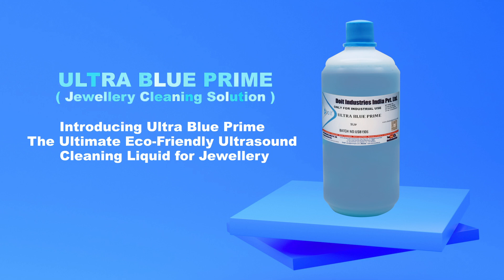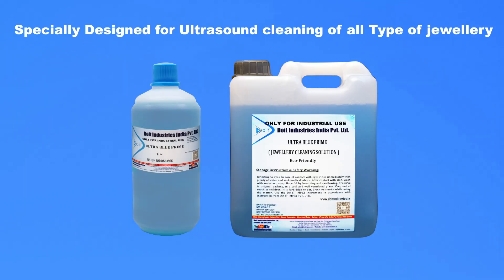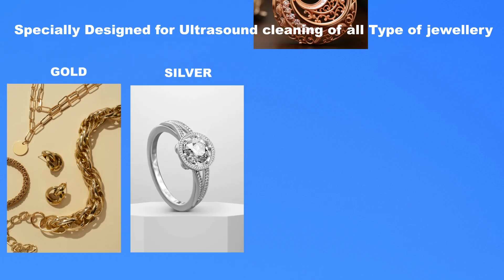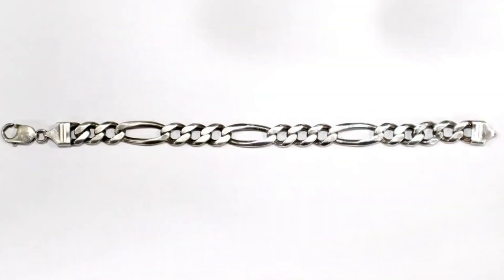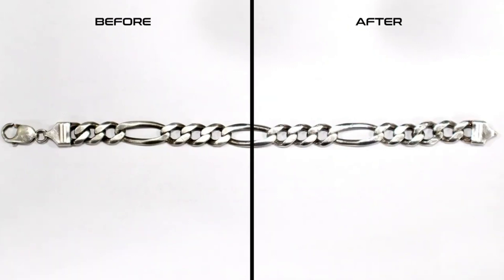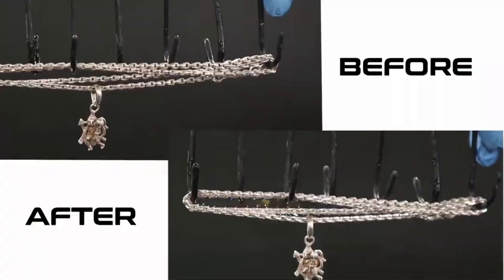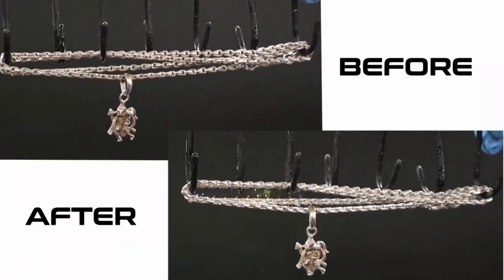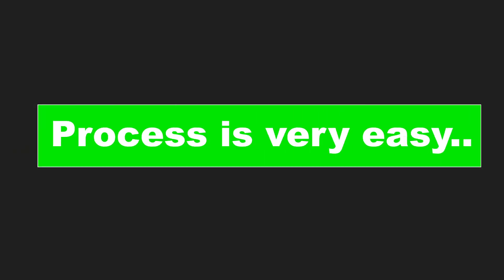Ultra Blue Prime | Silver Jewelry Cleaning Process | Ultrasonic 100 H |Doit Industries Limited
Introducing Ultrasound Blue Prime - The Ultimate Eco-Friendly Ultrasound Cleaning Liquid for Jewellery

 Ultrasound Blue Prime is a revolutionary, organic-based cleaning solution specifically designed for ultrasound
 cleaning of all types of jewellery, including gold, silver, brass, diamonds, and more. Our carefully crafted formula
 provides a gentle yet effective cleaning experience, removing dirt, oil, grease, and grime without damaging
 delicate and intricate surfaces.

 Ultrasound Blue Prime stands out with its:
       Eco-friendliness: Made from natural, biodegradable ingredients, our solution is gentle on the
       environment and safe for users.
       Effectiveness: Quickly removes dirt, grime, and tarnish, restoring jewellery to its original brilliance.
       Versatility: Suitable for all types of jewellery, including sensitive and delicate pieces.
       Gentleness: Non-toxic and pH-controlled, ensuring safe use on all metals and gemstones.

 Recommended dosage: 1.5% along with ultra powder
 Plus, it efficiently recovers metal, adding value to your jewellery production cost. With Ultrasound Blue Prime,
 you can trust that your jewellery will shine with brilliance while doing your part for the planet. Make the switch
 to eco-friendly cleaning today!"

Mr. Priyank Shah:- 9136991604